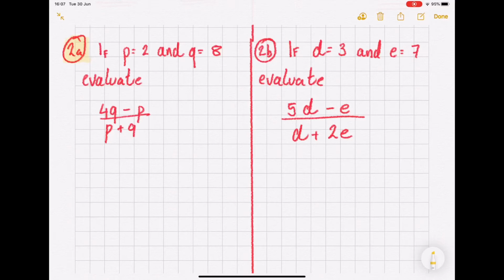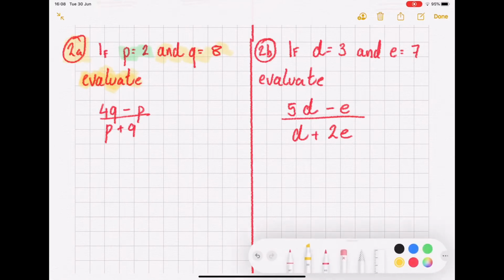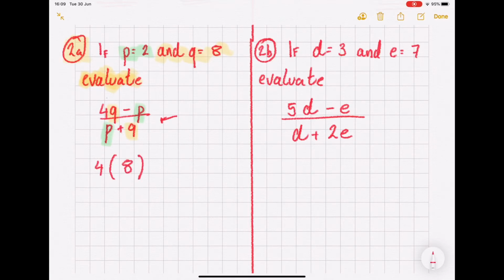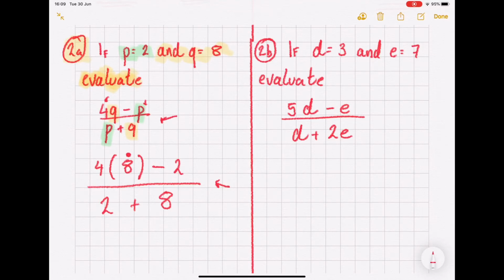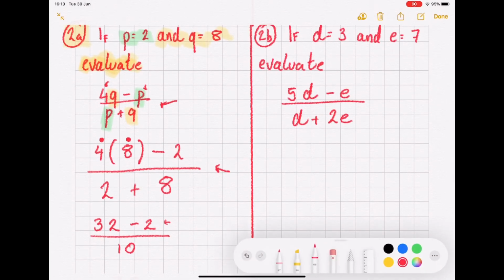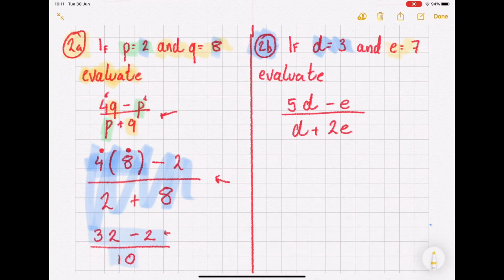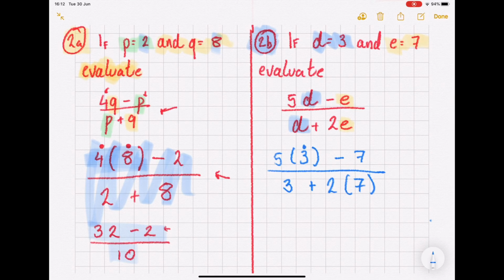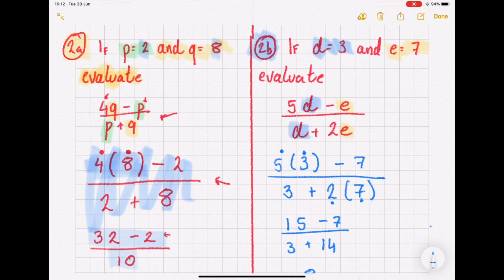Facebook Maths 2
Have a look at this worksheet, it has the links to the answers and some videos at the top! :)